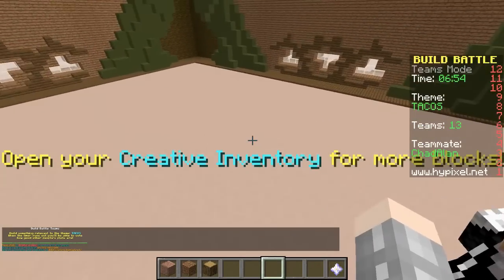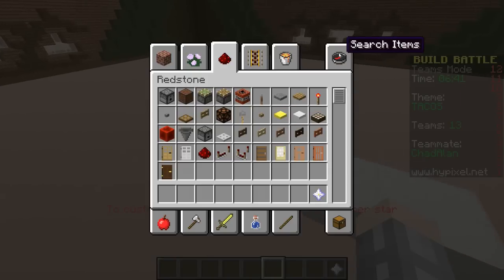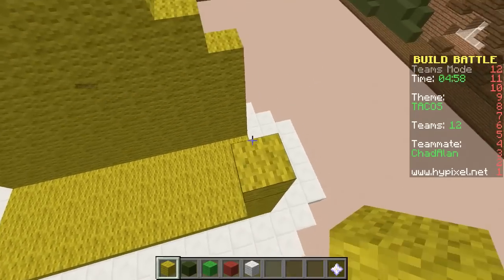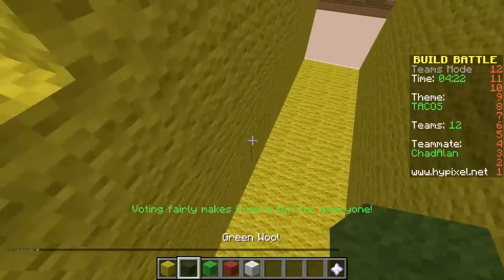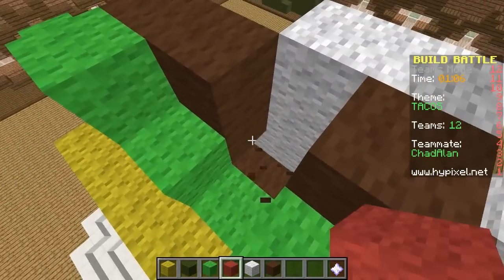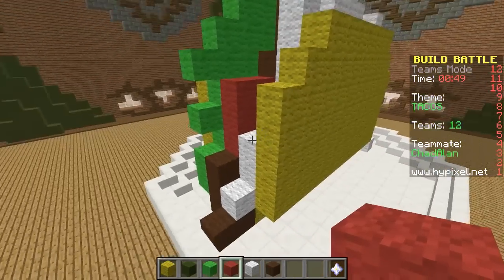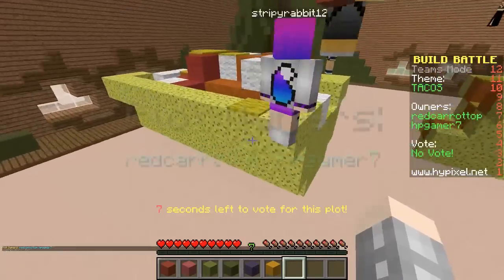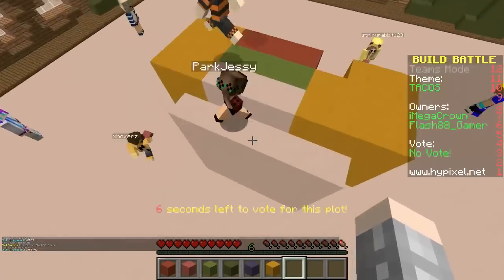MINECRAFT | TACOS FTW | TEAM BUILD BATTLE | HYPIXEL SERVER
MINECRAFT | TACOS FTW | TEAM BUILD BATTLE GamePlay | HYPIXEL SERVER.